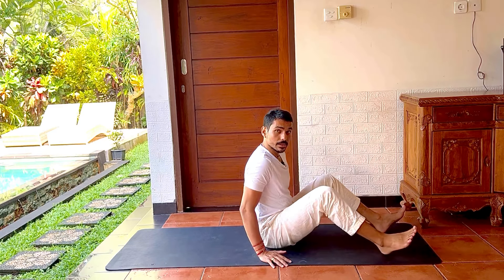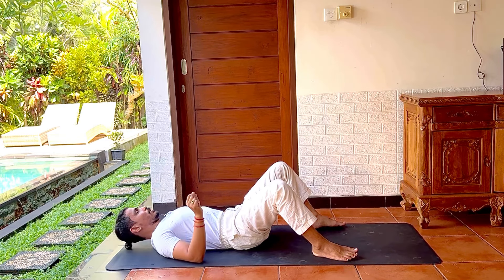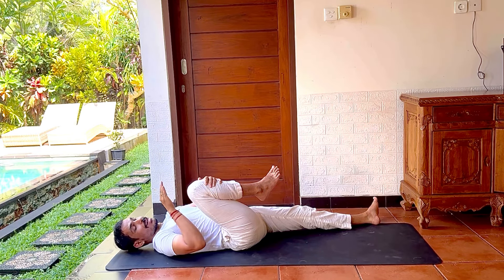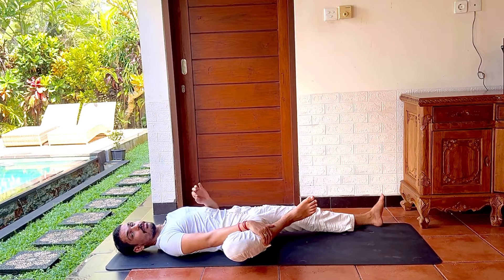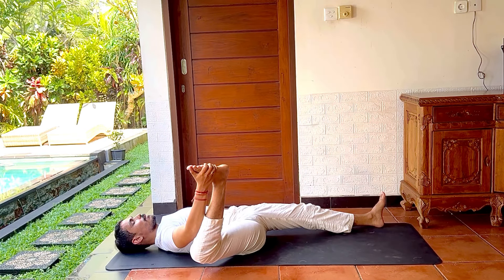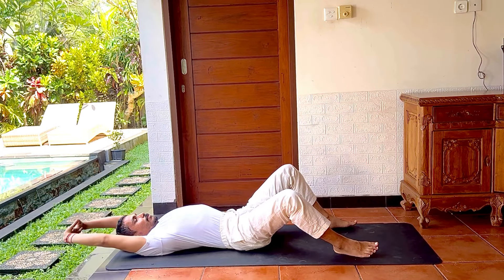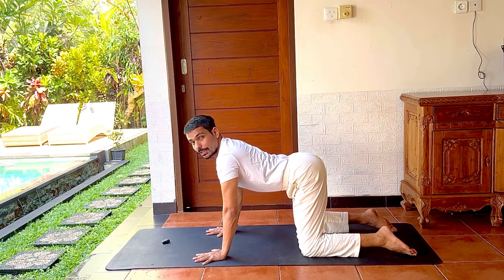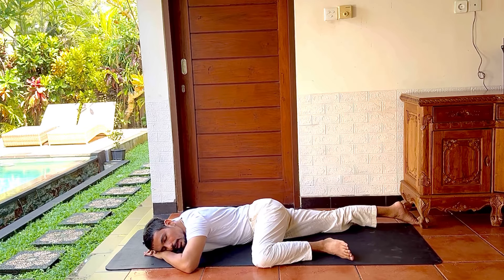LOWER BACK PAIN & HAMSTRING | LOW BACK AND HIPS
LOWER BACK PAIN | LOW BACK AND HIPS | ​⁠

This gentle Class invites a full awareness and focused on opening of the muscles around the hips and lower back spine
Our hips and hamstring gets tight when we sit for long or when we stay at one position for longer period of time without any movement, which cause lower back pain

This sequence will help you to raise these stress and open the muscles around the pelvic and hamstring, including glutes. This 20 minute stretch regularly will help you to find ￼complete relaxation at lower extremities.

Let me know how it goes for you. Write me in comment if you have any questions.

My mission is to connect as many people as possible to share high-quality of free Yoga practises.
I request you to consult your physician or your therapist before you attempt any intensive stretch. This video is based on studies and personal experience.

In this video, you will be learning
- 20 minutes back pain relief , Yoga
- Yoga for back pain relief
- How to cure back pain through Yoga
- Back flexibility , Yoga
- Yoga for lower back
- hip opening sequence
- Yoga hip opening sequence

You can join our regular online classes for making your routine
You can click the link for details 👇

👌Yoga For Knee Pain Relief | No More Knee Pain | Cure Your Knee Pain | 5 Knee Pain Exercise

🥳- you can also join my free online marathon (free yoga courses ) BREATH DETOX

🙏🏻This is Prashant Jakhmola
🧘🏿‍♂️Certified yoga teacher - BIHAR SCHOOL OF YOGA
🧘🏿‍♂️ERYT-500
🧘🏿‍♂️Currently doing P.H.D Yoga